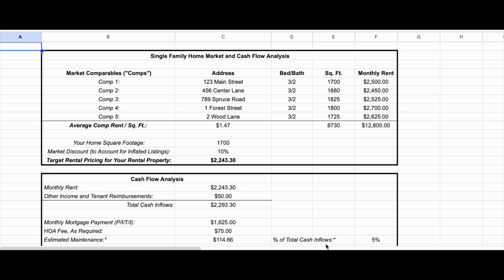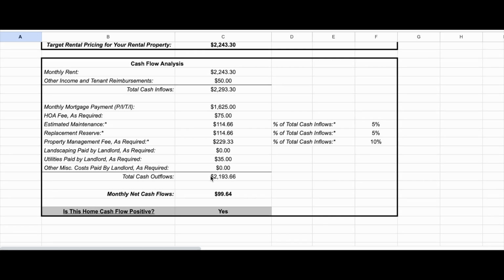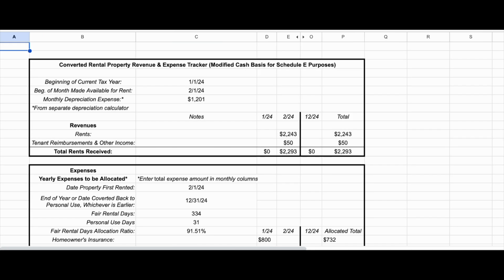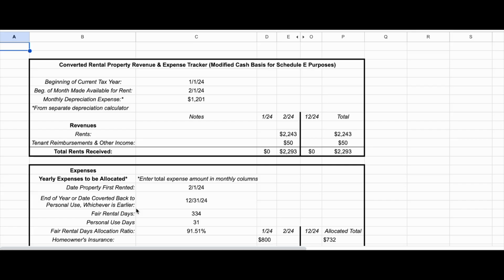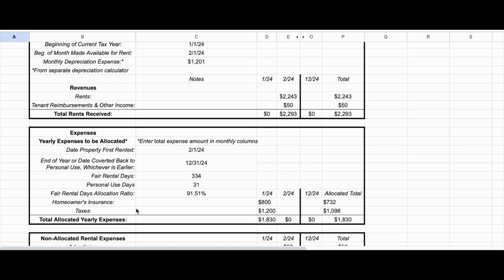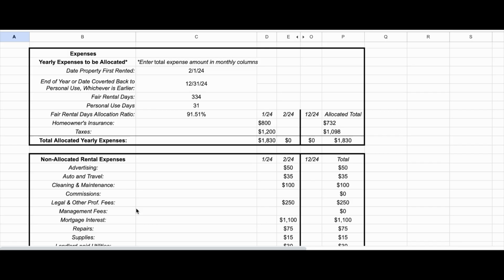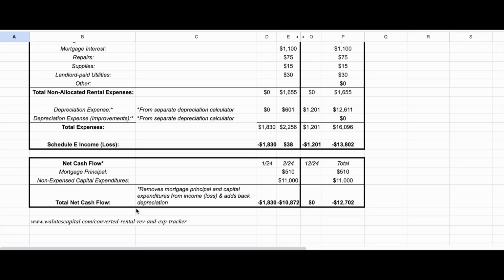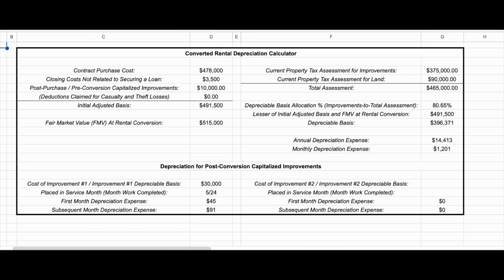Chapter 3 Overview - "You're Moving - Convert Your Primary Residence Into a Rental Property"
In this video, Chipp provides a brief overview of Chapter 3 of his new book, The Investor's Guide to Real Estate Finance Accounting & Tax: "You're Tired of Renting - Buy a Home."